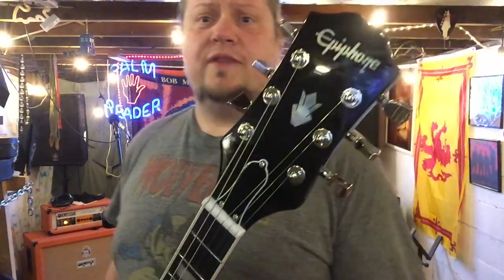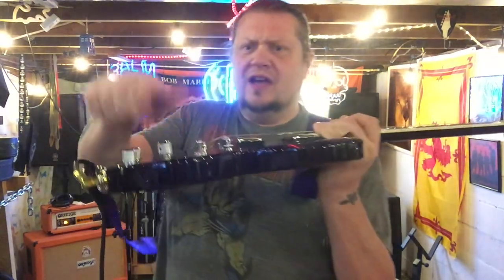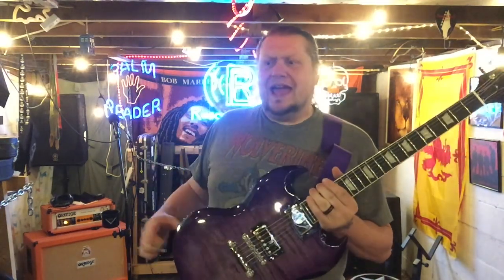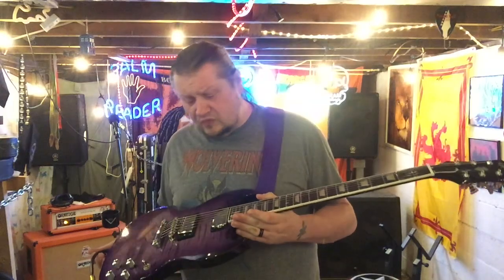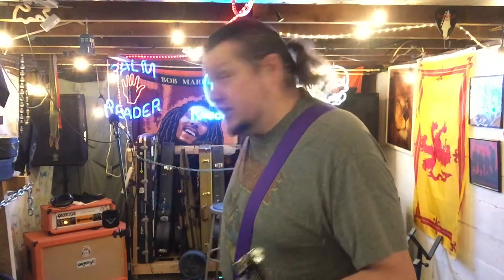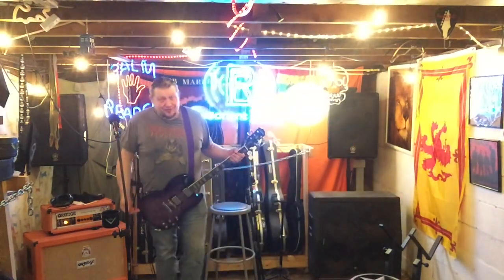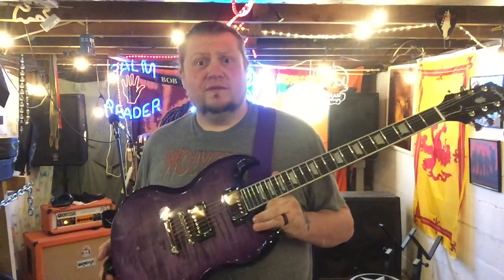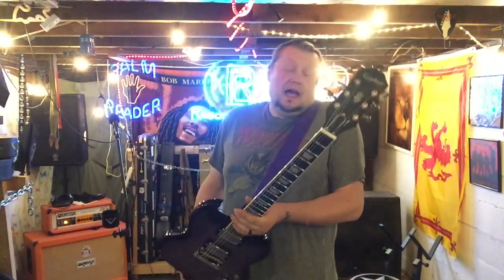Epiphone SG Modern review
My thoughts on the new Epiphone SG Modern. This thing plays and sounds great and it’s pretty too!